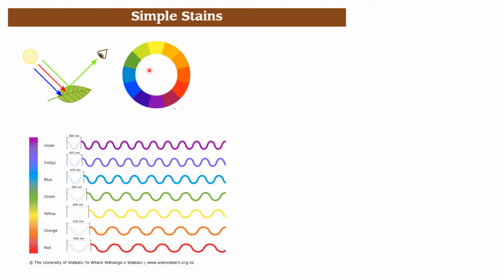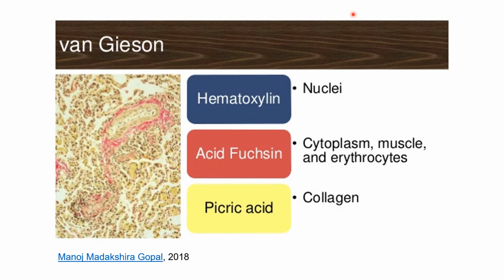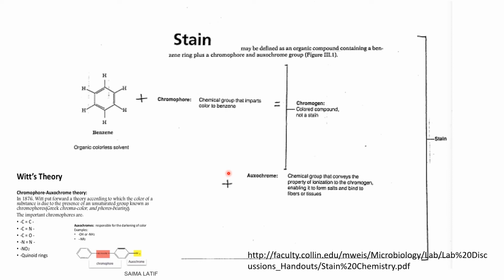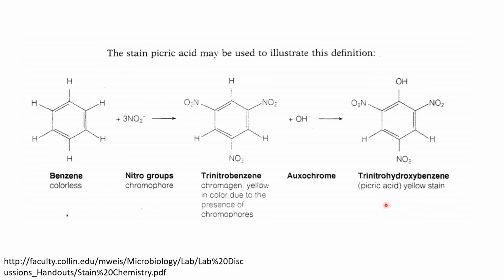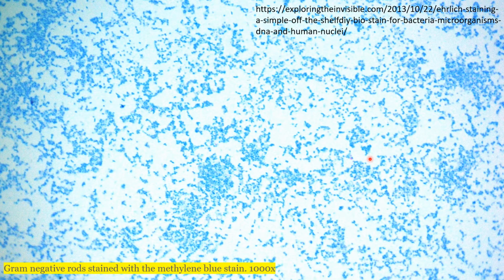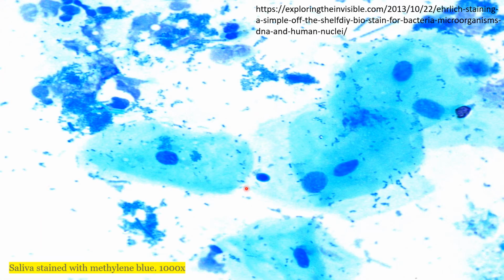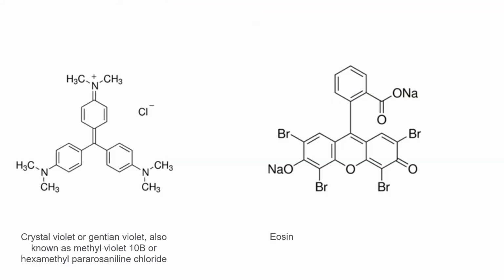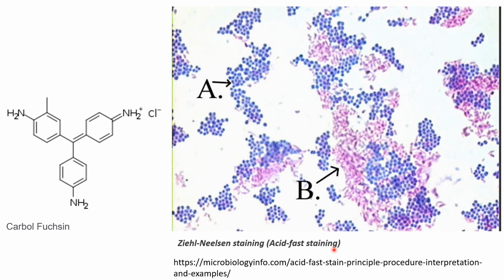Experiment 7 Simple Stain